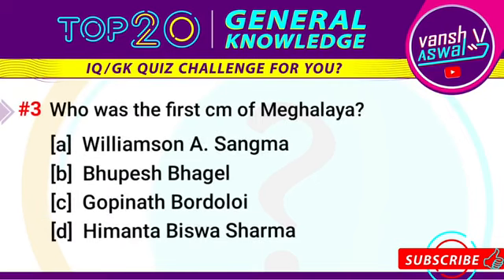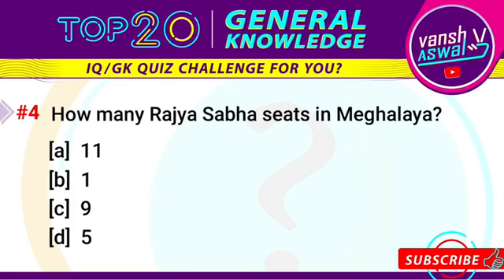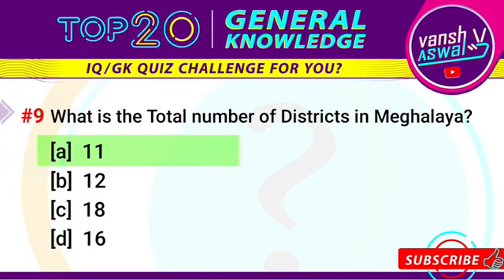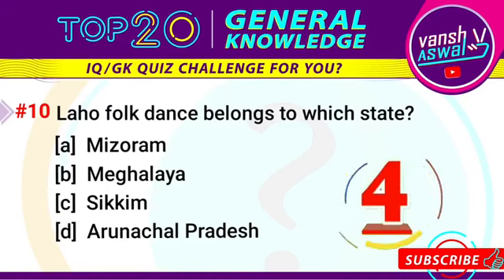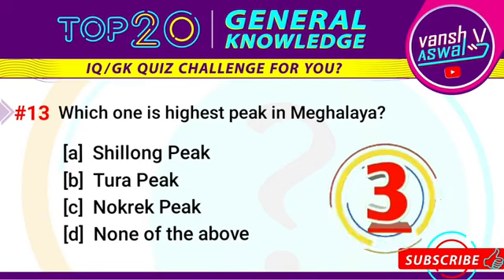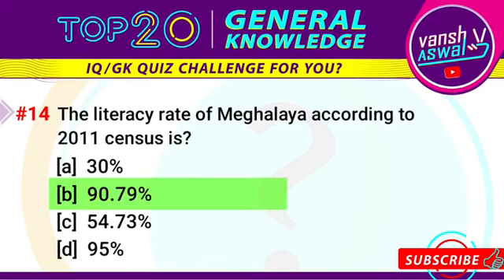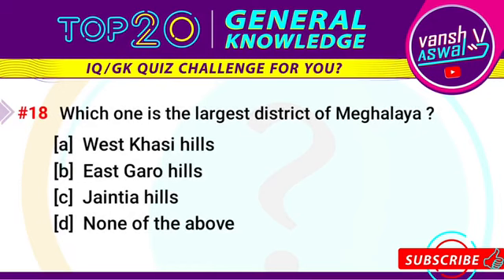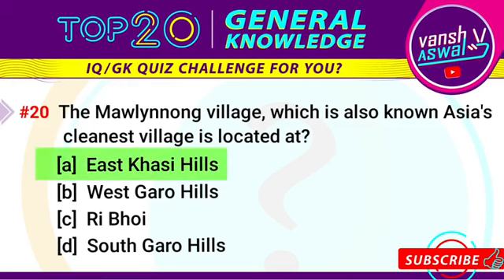Meghalaya GK | Seven Sister of India gk Part 3 | North East India | Meghalaya PSC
General Knowledge Meghalaya
Seven Sister of India gk Part 3
North East India
Meghalaya gk MCQ
NSSB 2022

MEGHALAYA Public Service Commission
Meghalaya MPSC
MPSC Meghalaya

Meghalaya general knowledge 2022
Meghalaya general knowledge questions answers
Meghalaya MCQ
Meghalaya exams
Meghalaya General Knowledge
North East India
Meghalaya gk
Most Important Manipur State GK
Meghalaya Current Affairs 2022
Meghalaya GK in English
Meghalaya General knowledge questions and answers,
Meghalaya State Gk
20 GK Question and Answer about Meghalaya
MCQ Questions Manipur with Answers

Chapters-
0:00 Intro
0:30 1. Which one is the capital of Meghalaya?
0:45 2. Shilong is also known as the ______ of the east?
1:00 3. Who was the first CM of Meghalaya?
1:15 4. How many Rajya Sabha seats in Meghalaya?
1:31 5. How many Lok Sabha seats in Meghalaya?
1:45 6. How many legislative assembly seats in Manipur?
2:02 7. which one i sthe largest tribal group in Meghalaya?
2:22 8. Meghalaya was formed in which year?
2:37 9. What is the Total number of Districts in Meghalaya?
2:53 10. Laho folk dance belongs to which state?
3:08 11. Which country Meghalaya share its border?
3:23 12. Total numbe of national parks in Meghalaya?
3:39 13. Heighst peak in Meghalaya?
3:54 14. Literacy rate in according 2011 census Meghalaya?
4:09 15. Who is current speaker of Meghalaya?
4:32 16. Headquarters of Assam Rifles?
4:47 17. Which Indian state has no railway line?
5:04 18. Which one is the largest district of Meghalaya?
5:18 19. Which year the east garo hills district was formed?
5:34 20. Cleanest village of India and Asia?

How many times President’s Rule was imposed in Mizoram?
Which 3 Districts of Mizoram became operational after 3rd June 2019?
Until When was Mizoram part of Assam?
Mizoram General Knowledge
Mizoram gk question and answer
Mizoram MCQ quiz
Mizoram Public Service Commission (MPSC)
Mizoram general knowledge 2022
Mizoram general knowledge questions answers
Mizoram MCQ
Mizoram exams
Seven Sister of India gk Part 5
North East India Mizoram gk
Most Important Mizoram State GK
Mizoram Current Affairs 2022
Mizoram state GK
Mizoram General knowledge questions and answers,
Mizoram State Gk 20
GK Question and Answer about Mizoram
MCQ Questions Mizoram with Answers
Mizoram MCS
On which River is the Tuirial Dam located?
Who is the Second Chief Minister of Mizoram?
When was the Mizoram State Museum established?
When was Mizoram a Union Territory?
When was the 7th State Assembly Election held in Mizoram?
Where is Mizoram’s first Solar Power Plant installed?
Who was the first chairman of the Lokayukta of Mizoram?
How many recipients from Mizoram received the
Padma Shri Award 2022?
What is Mizoram Population Rank in India
How was Mizo Hills District formerly known?
In which year, the great famine known as ‘Mautam Famine’ in Mizo history had occured?
Which is the Mizoram state Animal ?
Which is the Mizoram state Tree?
Which is the Mizoram state Bird?
Total Number of Wildlife Sanctuary In Mizoram?
Which one is the largest district by area wise in Mizoram?
Which country is to the east of Mizoram?
What is the state Tree of Mizoram?
How many states does Mizoram share its border with?
When is Mizoram Statehood Day celebrated?
Who is the longest-serving Chief Minister of Mizoram?
Mizoram Current Affairs 2023
Who won the first Assembly Election in Mizoram?
When was Mizoram Peace Accord signed?
When was Mizo National Front founded?
Which Latitude passes through Mizoram?
When was the second State Assembly of Mizoram held?
What is the Tlawng River known as in Assam?
What is the Literal meaning of Tamdil?
Who is the Health Minister of Mizoram?
When was Aizawl officially established?
River Tut is a Tributary of?
Which one is the largest lake in Mizoram
Which one is the longest river in Mizoram?
What is literacy Rate of Mizoram?
Total Number of National Park In Mizoram ?
Total Number of District in Mizoram?
Which is the Mizoram state Flower?
Nagaland general knowledge 2022
Nagaland general knowledge questions answers
Nagaland MCQ
Nagaland exams
Nagaland General Knowledge
North East India
Nagaland gk
Nagaland State Gk
20 GK Question and Answer about Nagaland
NSSB Complete Syllabus
NSSB exams
NSSB 2023
What is the State Code of Mizoram?